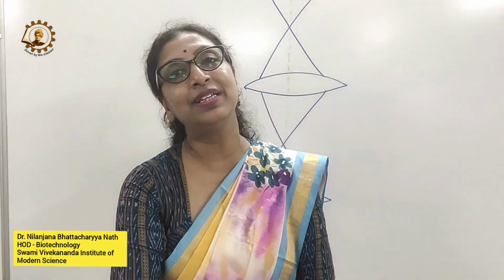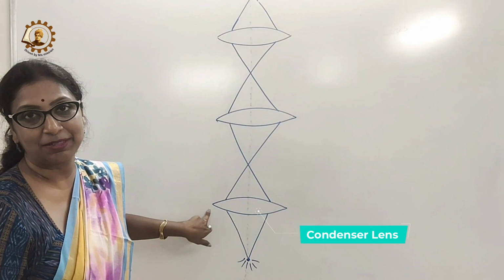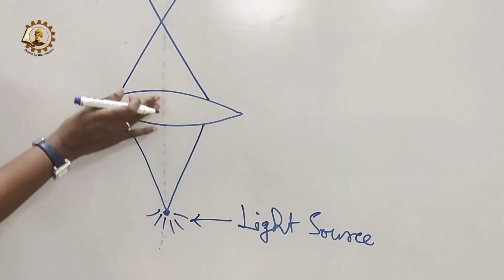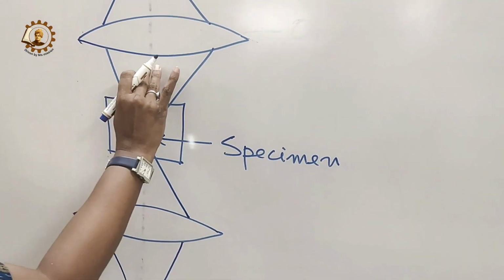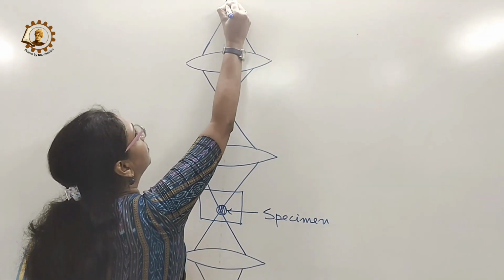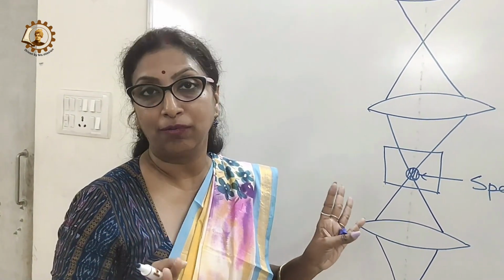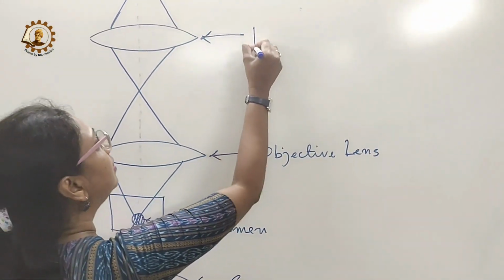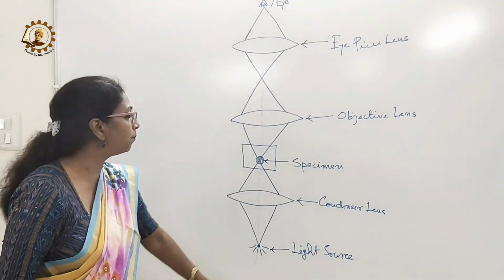Optical pathway of Bright field microscope Compound Microscope by Dr Nilanjana Bhattacharyya Nath